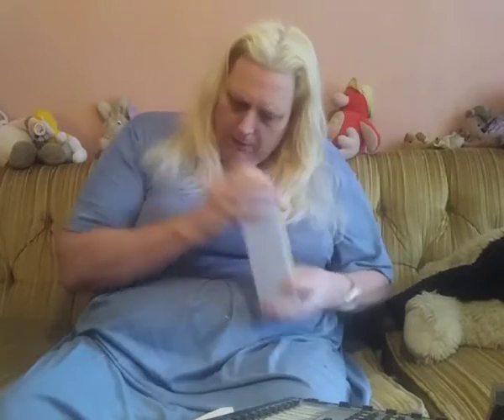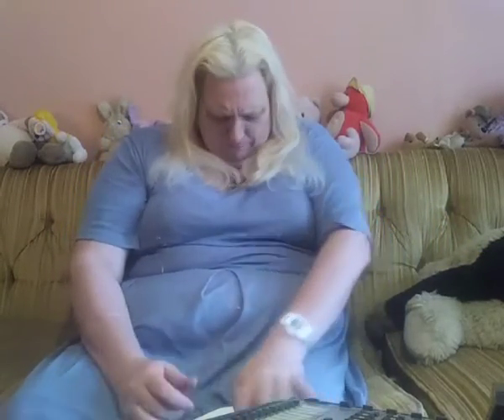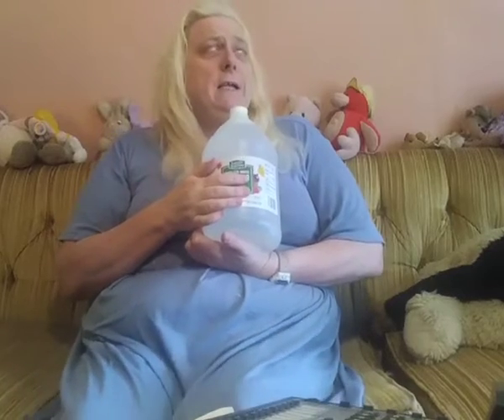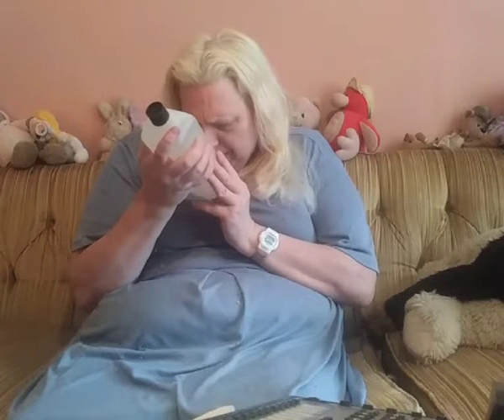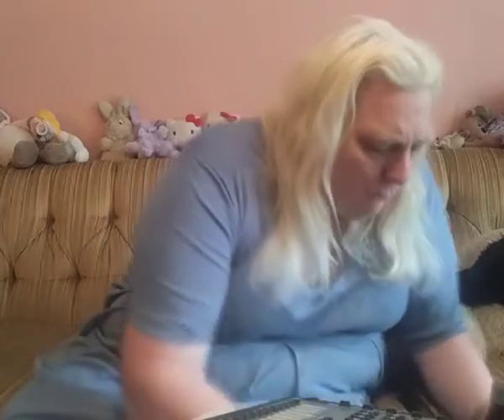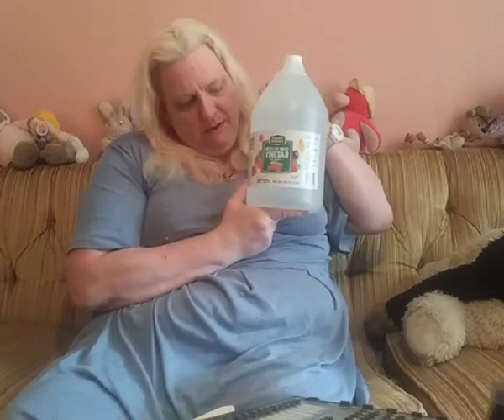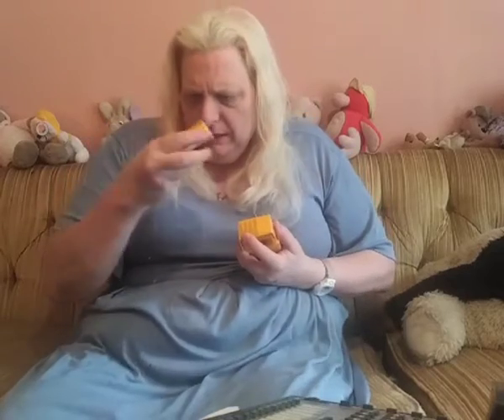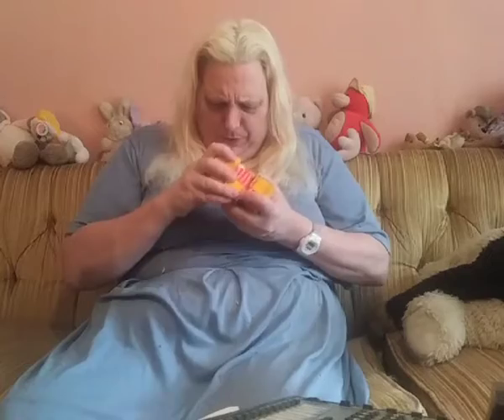bcast04112019B&W film photo chemistry